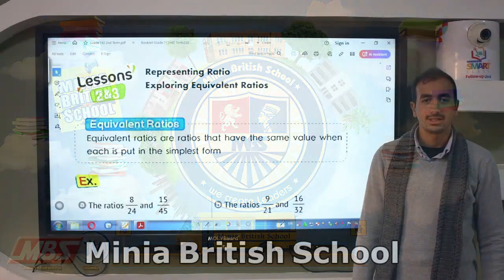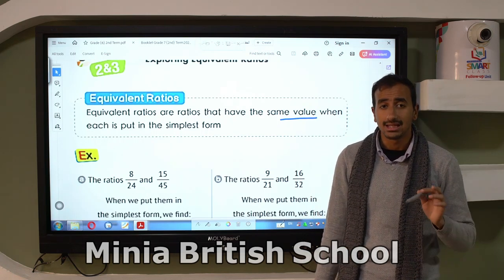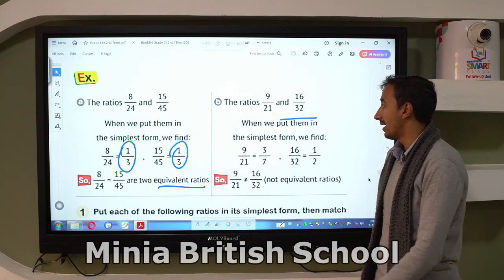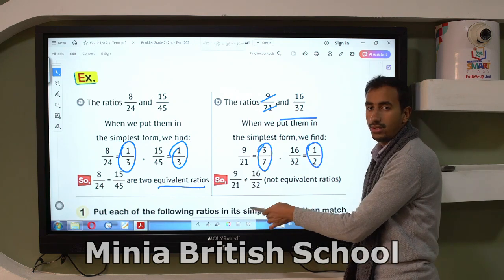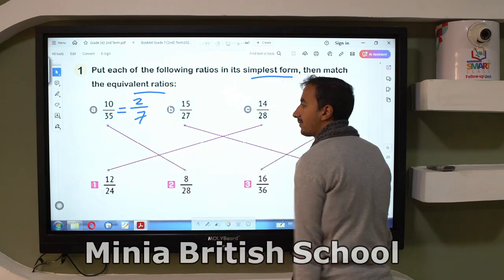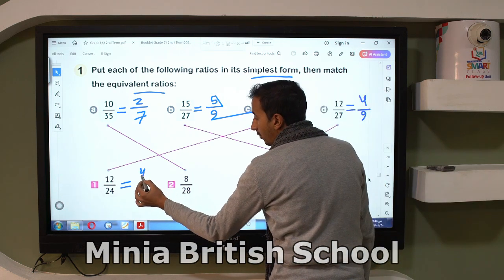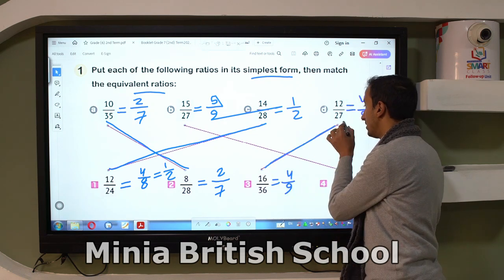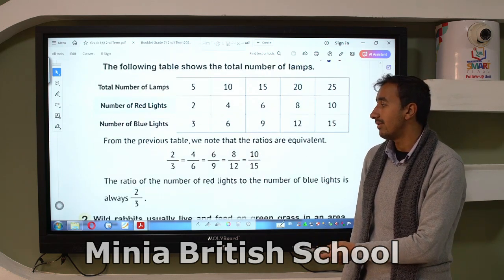Math Grade(6) Unit(9) Lesson(2 & 3) Representing Ratio & Exploring Equivalent Ratio